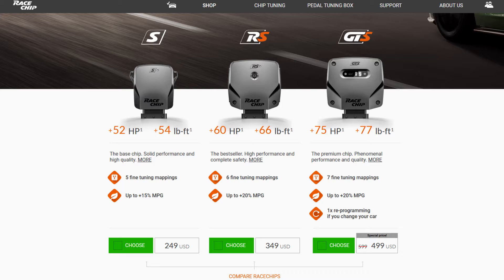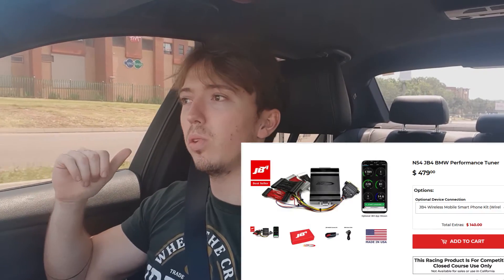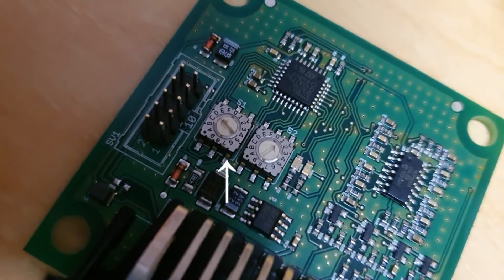Should you buy a race chip?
Is the race chip worth your money? Or are there better options out there for you?